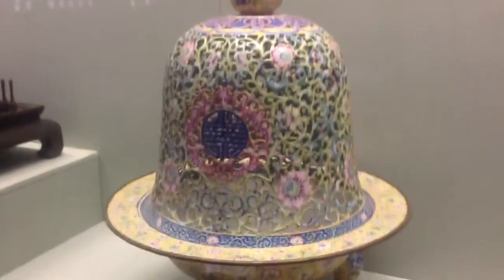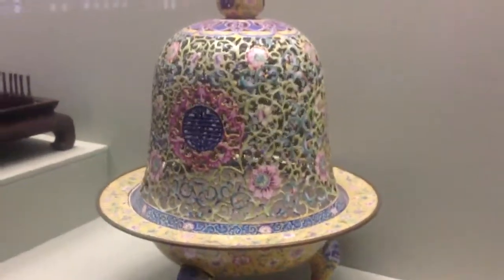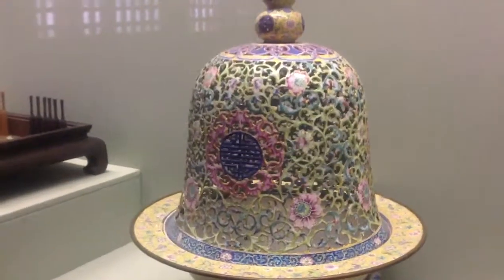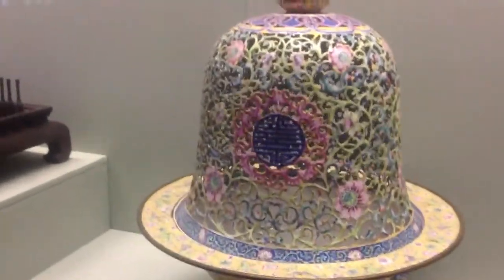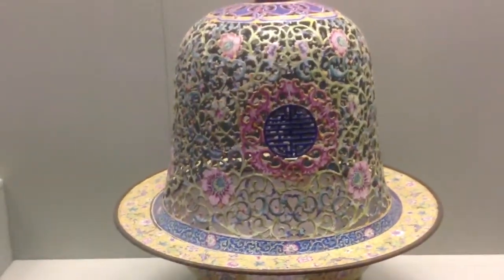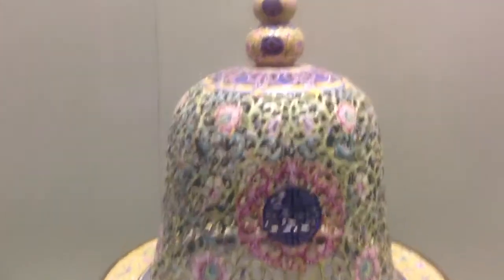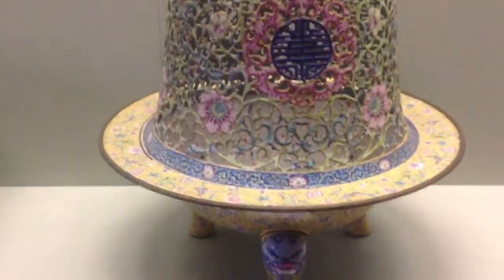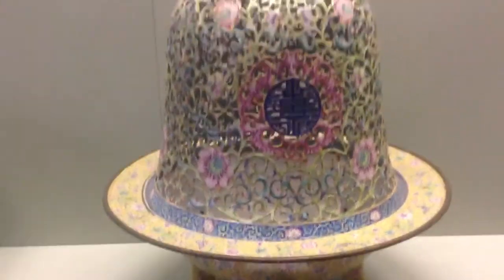Incense burner from Ching dynasty